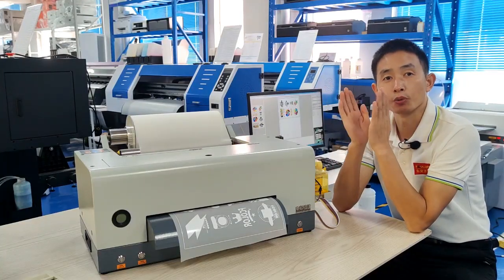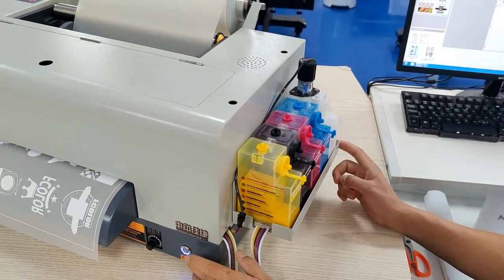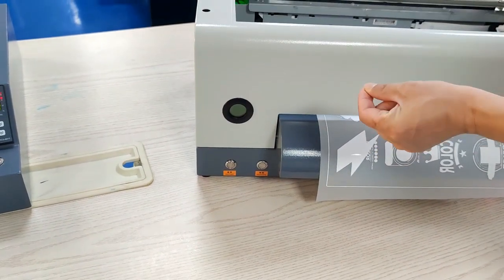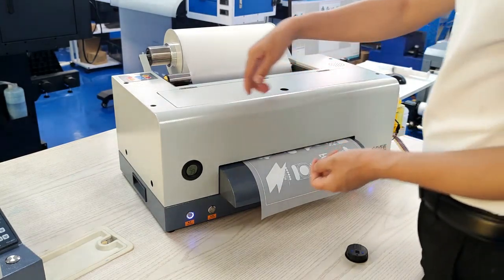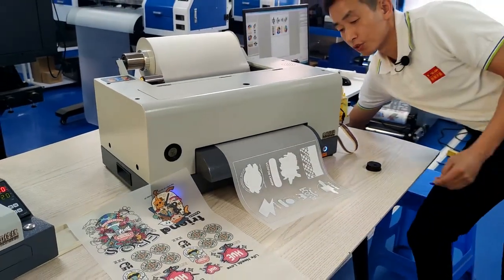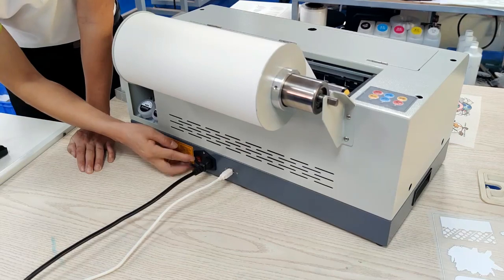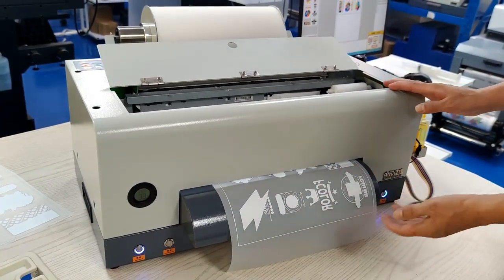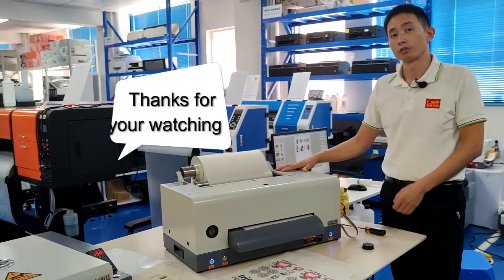View of Instructions 30CM DTF Printer L1800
update new version for L1800 roll DTF　printer working with oven ,can save more time and film .